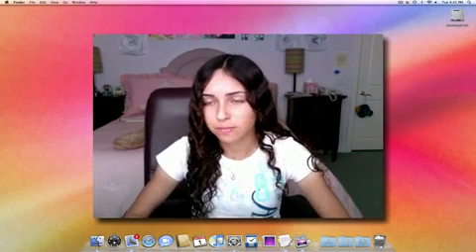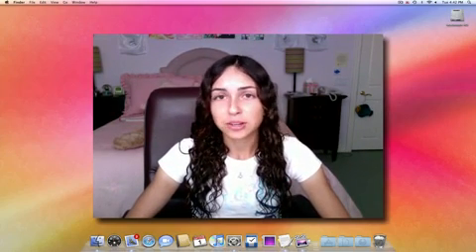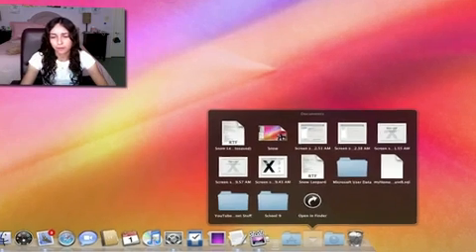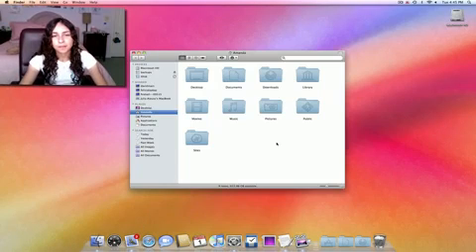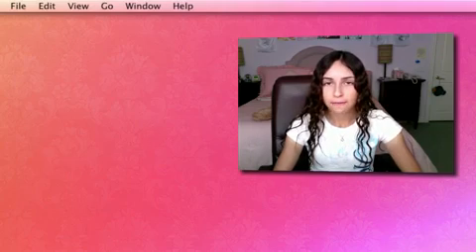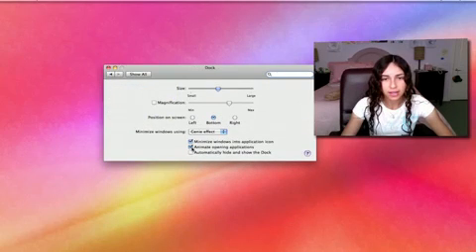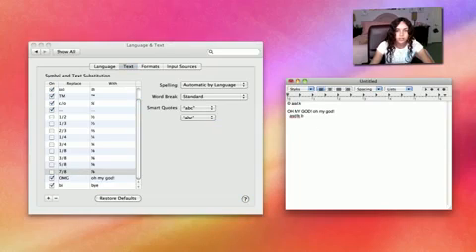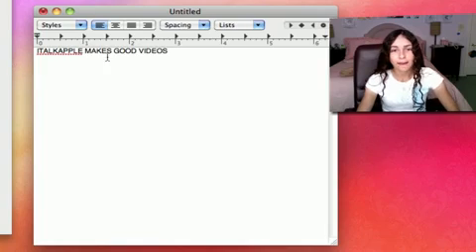Snow Leopard Installation, Refinements, Features